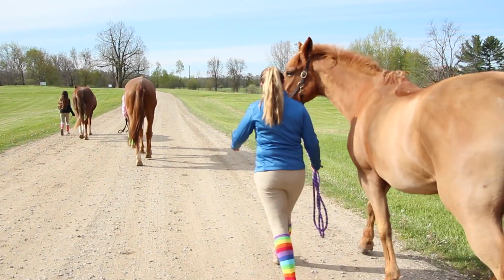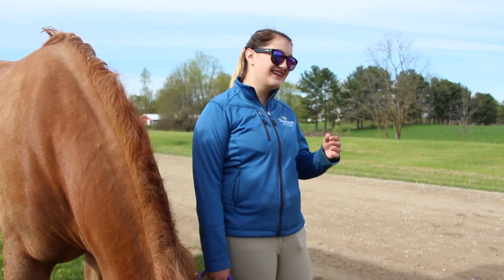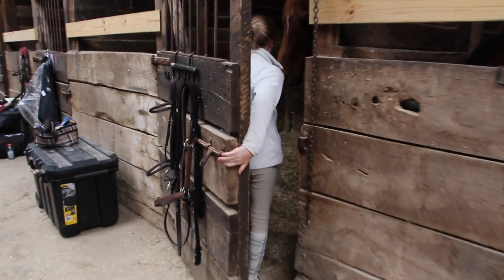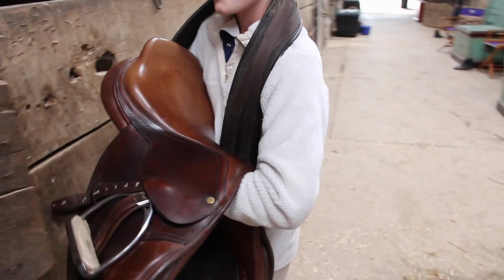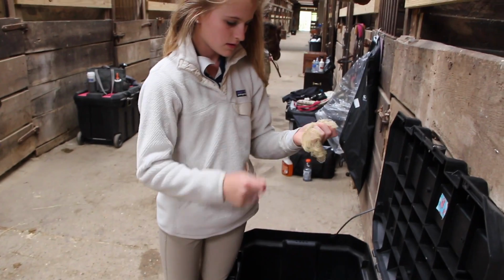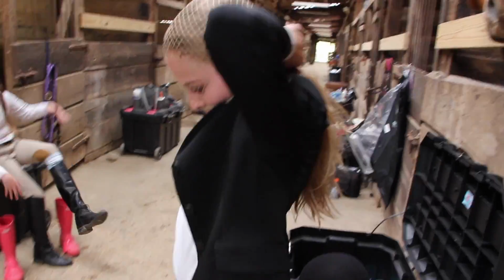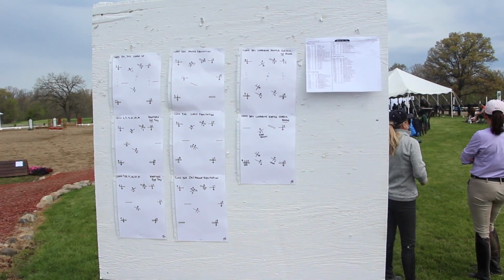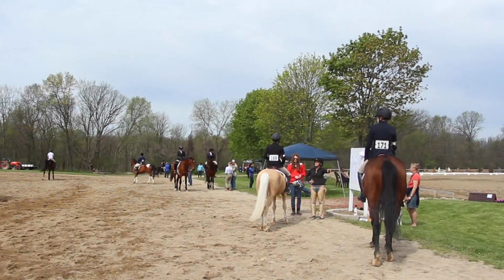Show Series: What To Expect At Shows | Equestrian Prep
There are actually 11 ways to enter and ends on May 31! Good luck!

Thought it would be helpful for people who have never shown to have a video all about what to expect and tips for showing! Hope you guys are enjoying our show series!

Camera: Canon Rebel EOS T2i and T5i

This video is not sponsored, all opinions are honest and our own.